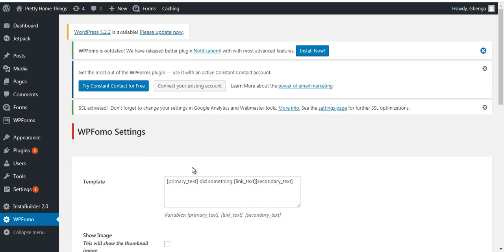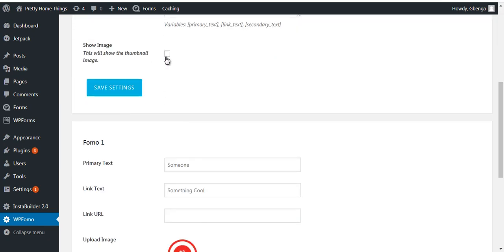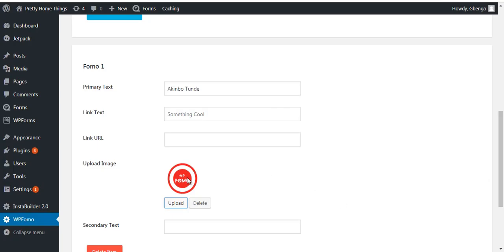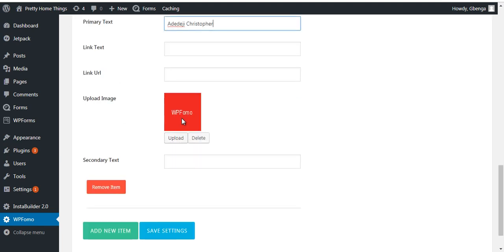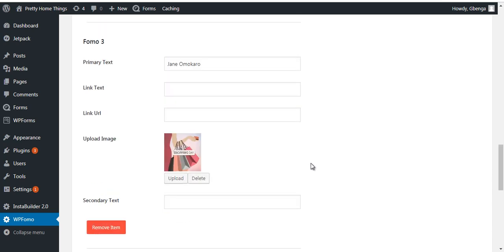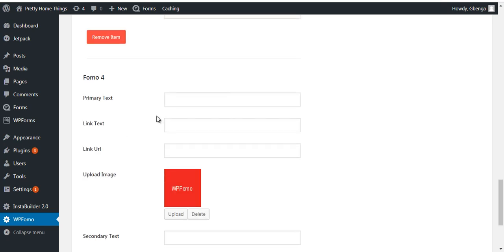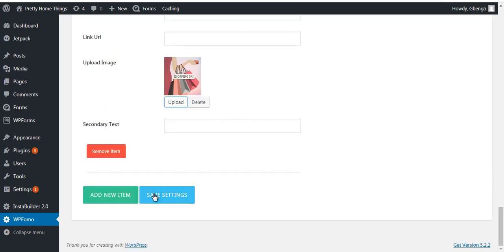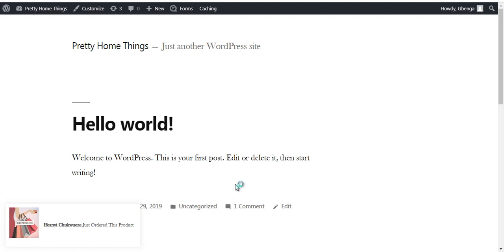How To Increase Fear Of Missing Out On Ecommerce Website WIth WP FOMO Set Up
WP Fomo Plugin is available for free on Wordpress